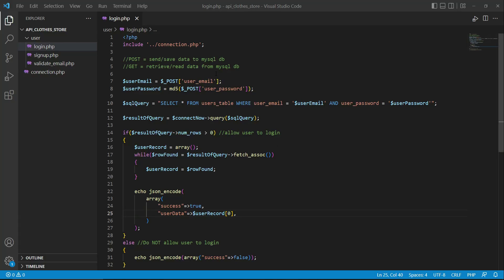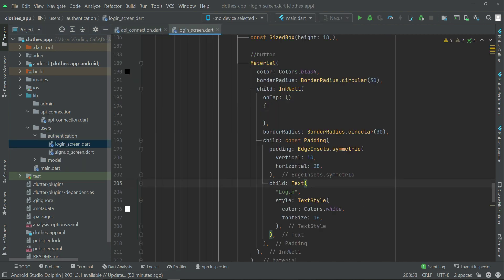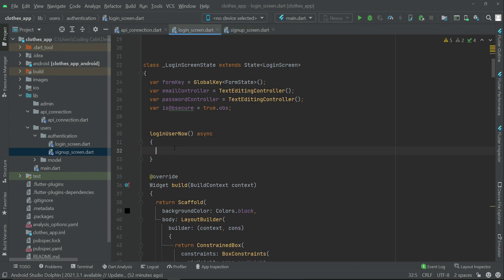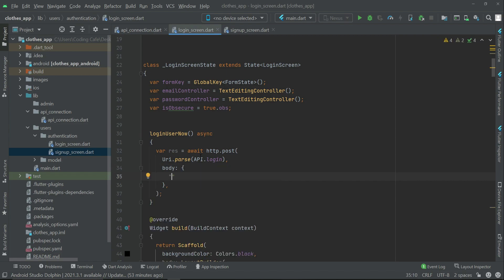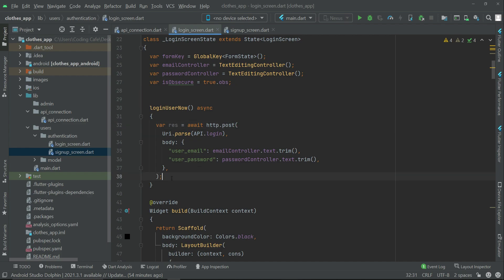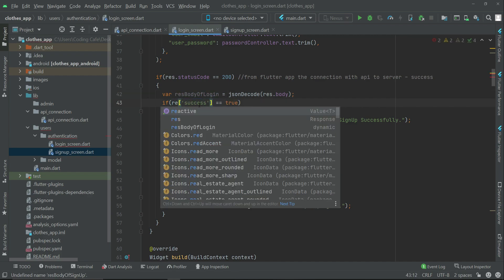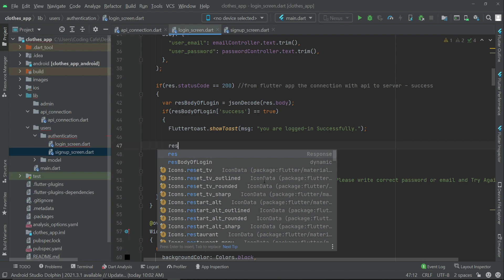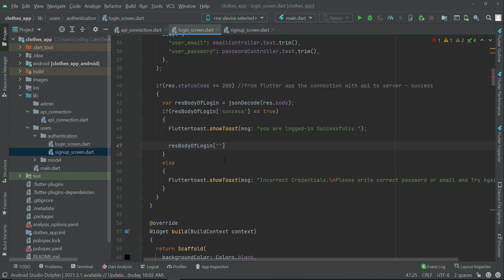Flutter Login Php MySql Backend Tutorial | iOS & Android eCommerce Business Mobile App Development